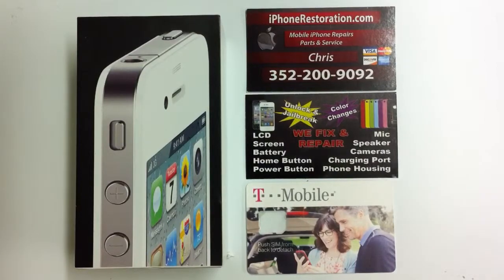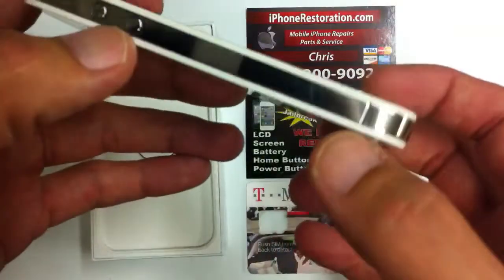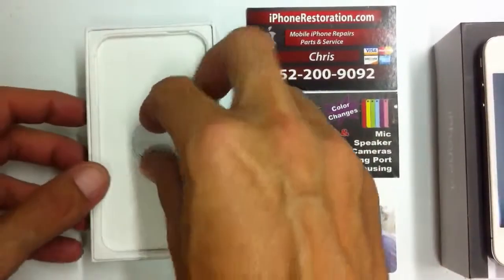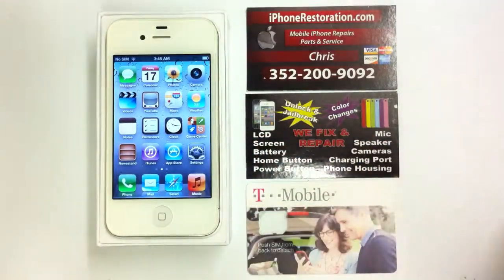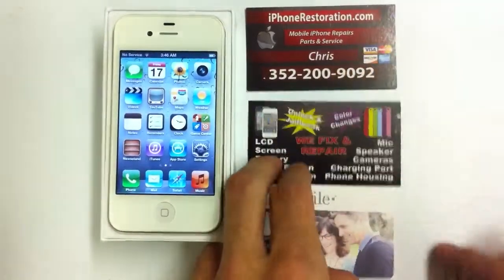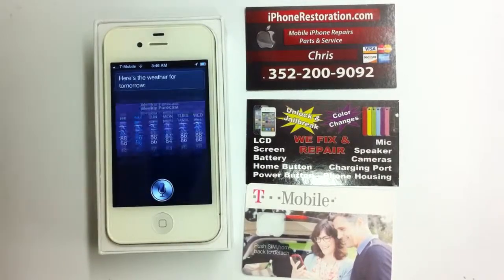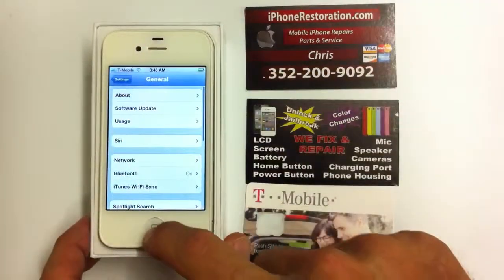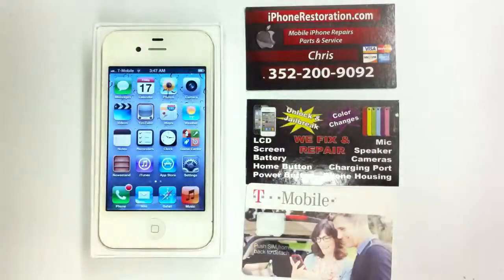iPhone 4 factory unlocked running 5.1.1 jailbroken with Sir